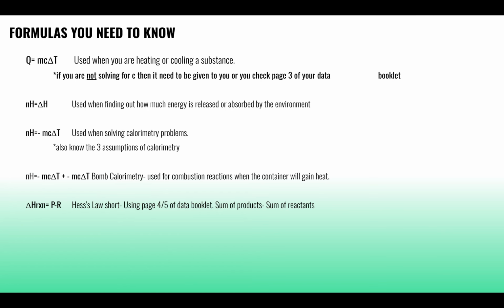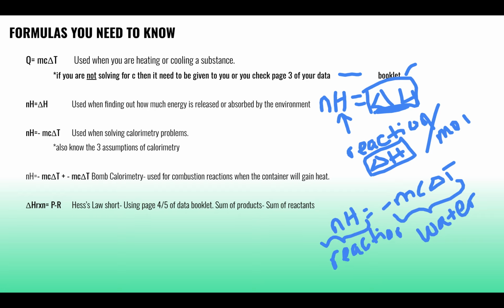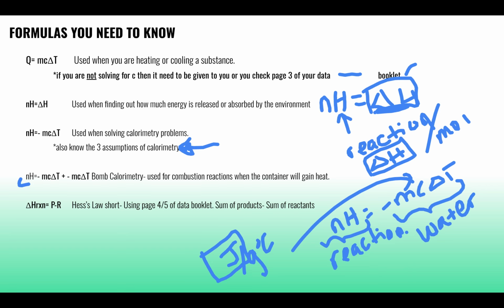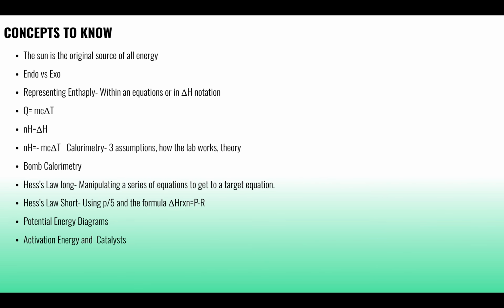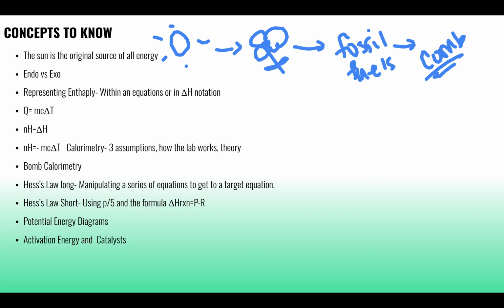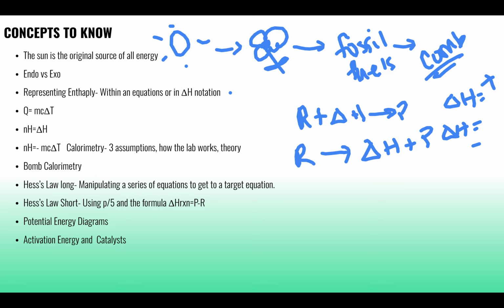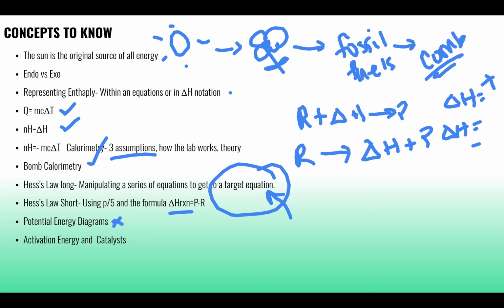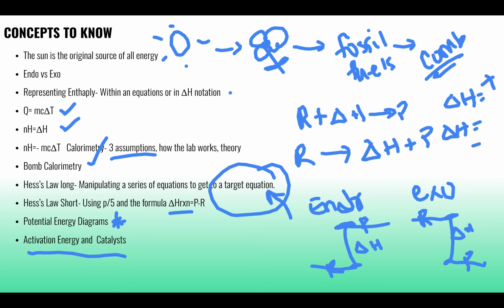Thermochemistry study guide- Chemistry 30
This video reviews the formulas and big ideas you need to know for the Thermochem Unit in Chemistry 30. Check out some of these other videos to have diploma examples of questions asked!